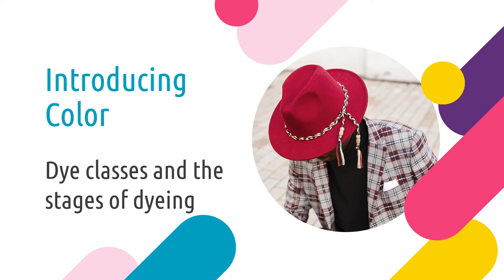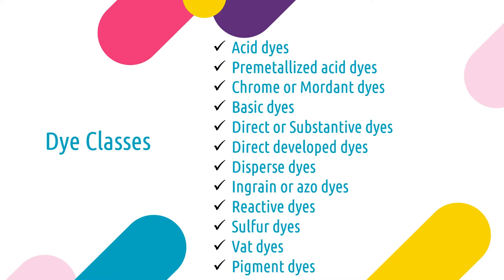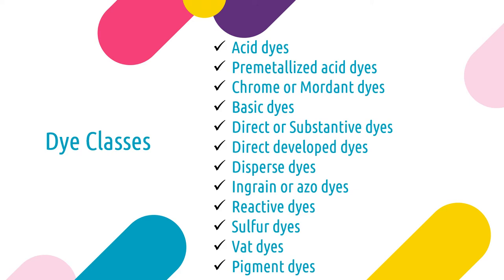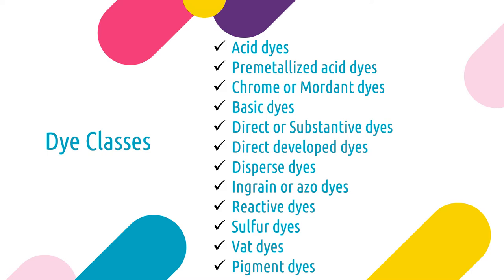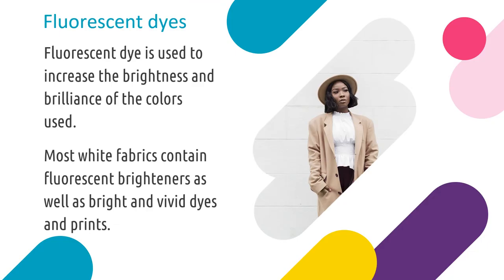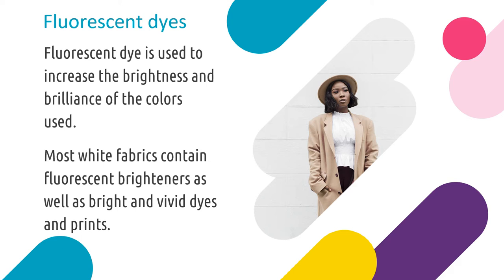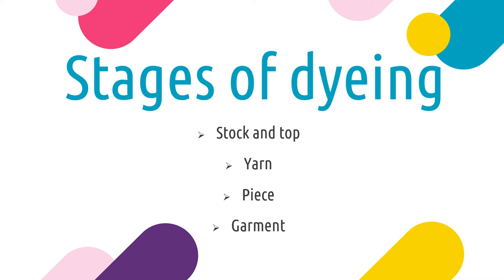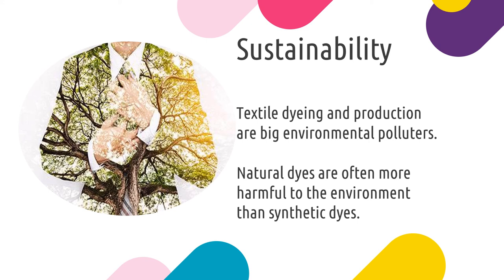Introducing Color- Dye classes and Stages